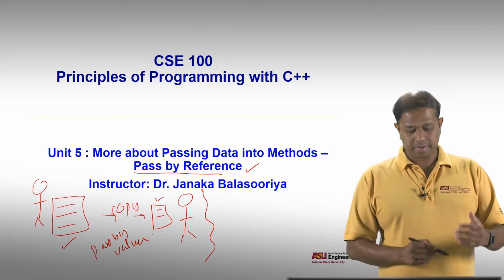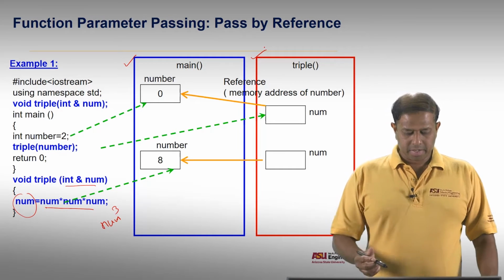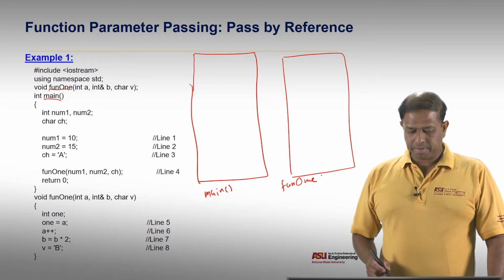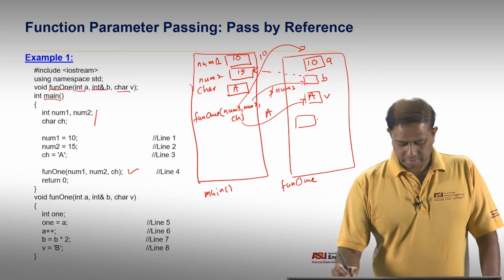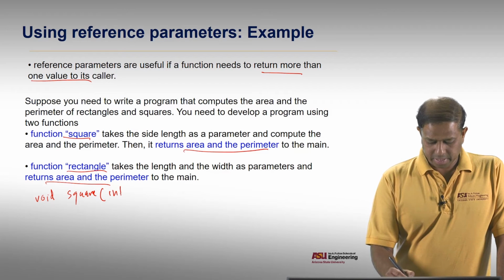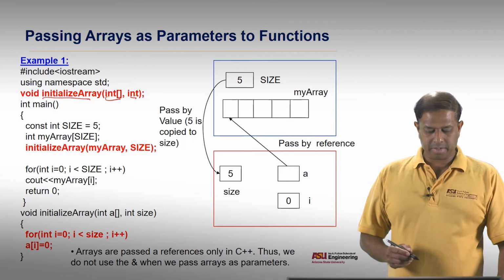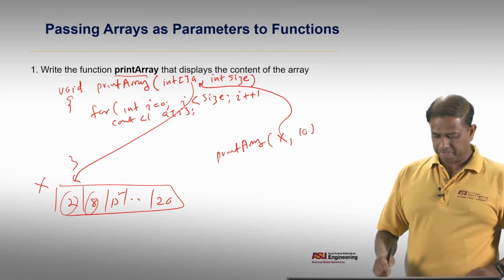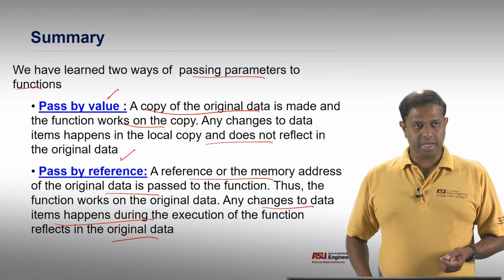CSE 100 Principles of Programming with C++ Unit 5 Part 4 11.2.2017